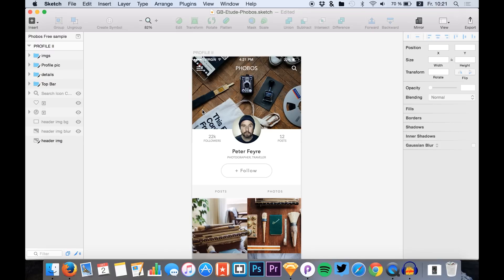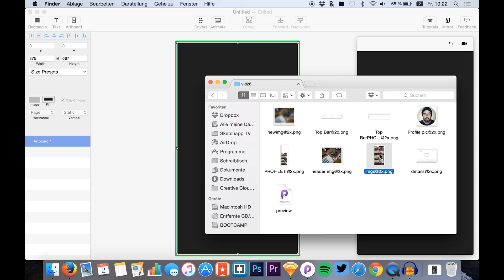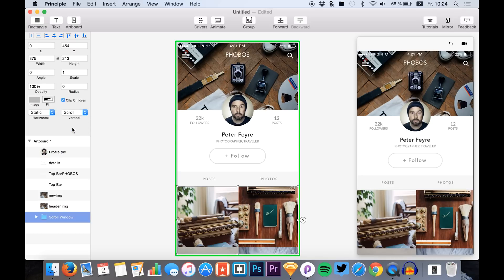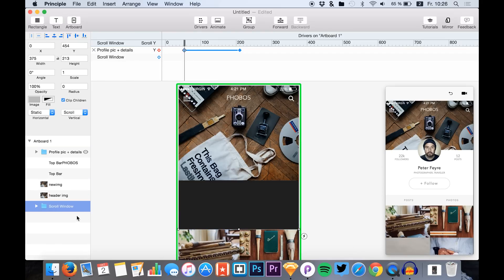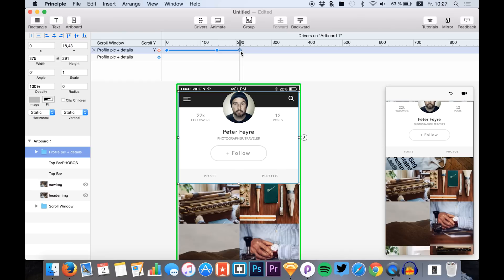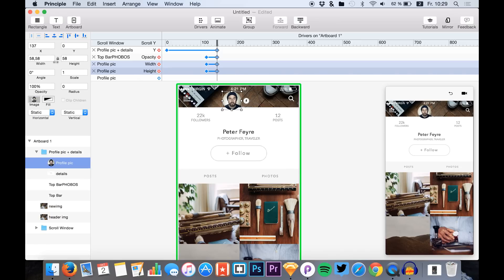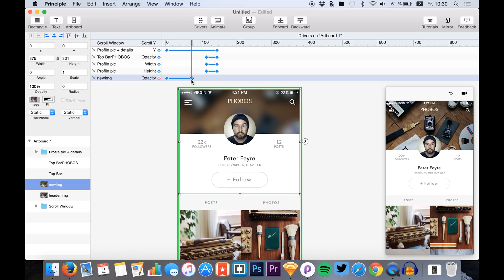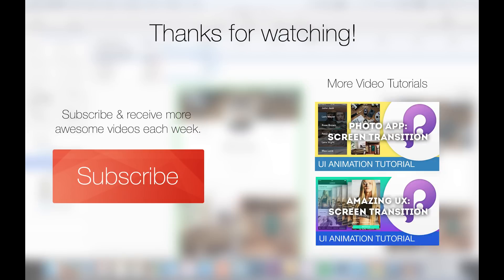Photo App: Parallax Scrolling • UI/UX Animations with Principle & Sketch (Tutorial)